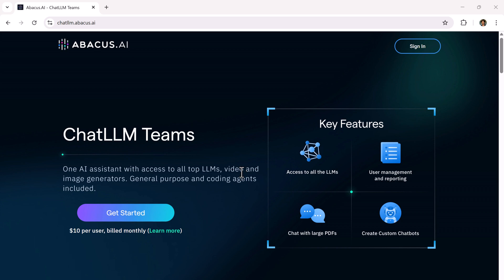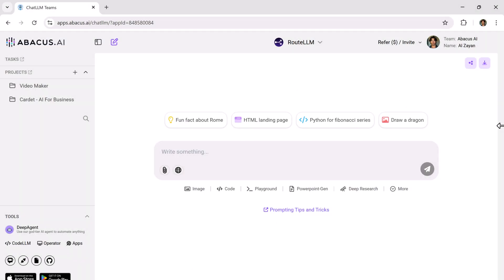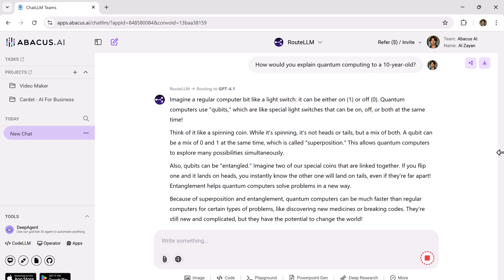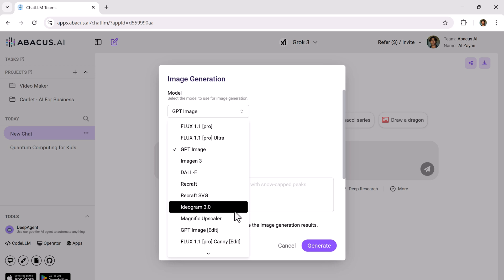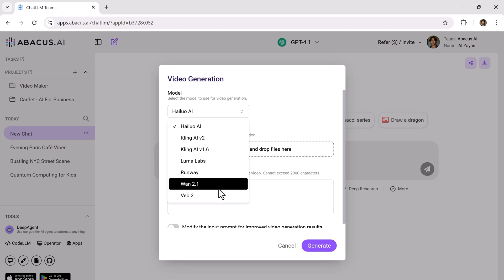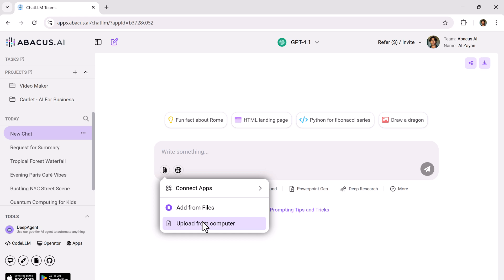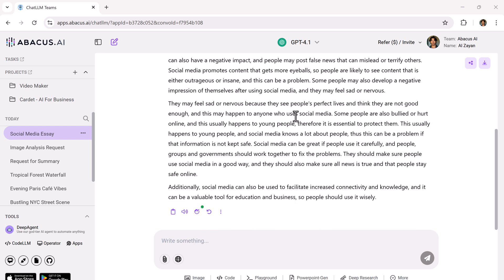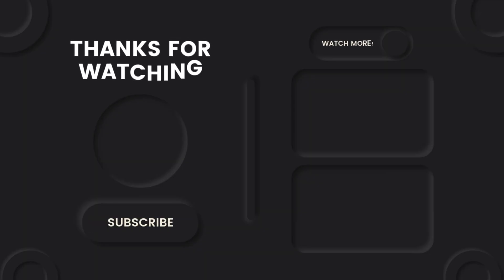The Only AI Assistant You Need in 2025 - ChatLLM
Meet ChatLLM – The All-in-One AI Super Assistant!
Tired of jumping between ChatGPT, Gemini, Claude, and others? With ChatLLM, you get access to all the top AI models in one place — for just $10/month

✨ What You’ll Discover in This Video:
✅ Use GPT-4, Gemini, Claude Sonnet, and more
✅ Chat with PDFs and get instant summaries
✅ Humanize your AI content with one click
✅ Generate images, analyze charts, and write code
✅ Collaborate with your team seamlessly

📌 Whether you're a student, creator, or pro — ChatLLM saves time, boosts productivity, and simplifies AI use.